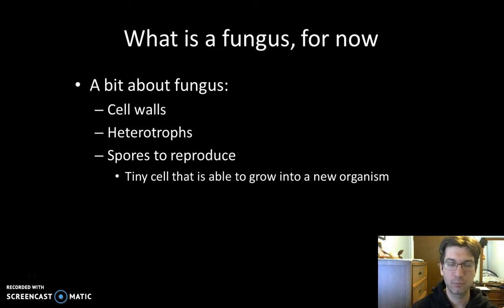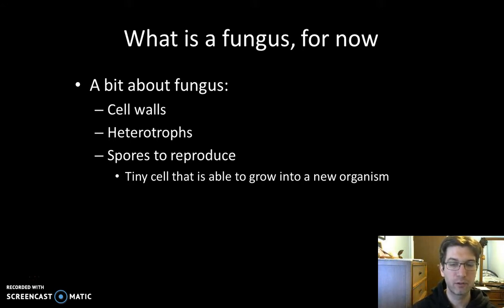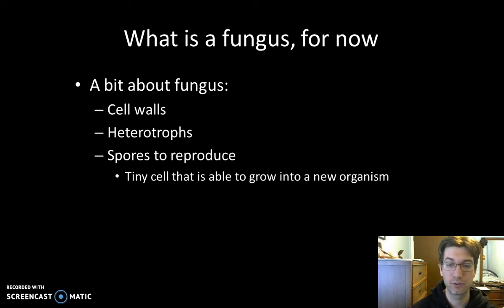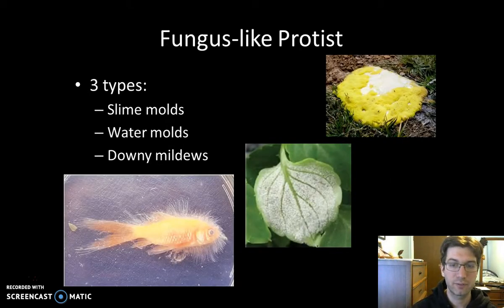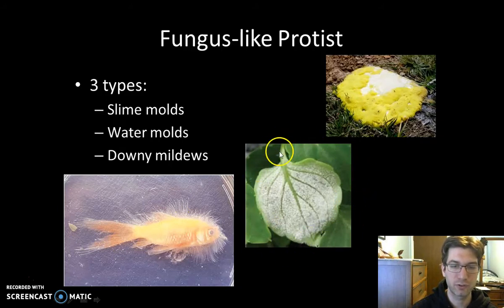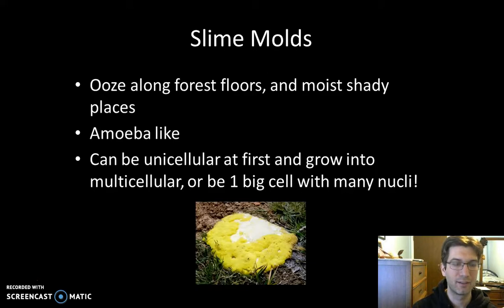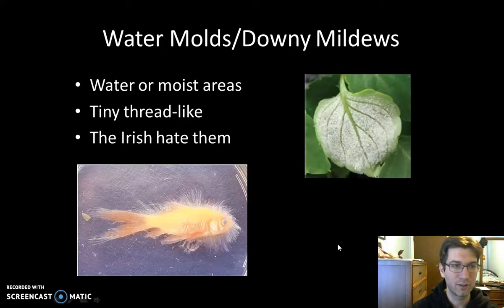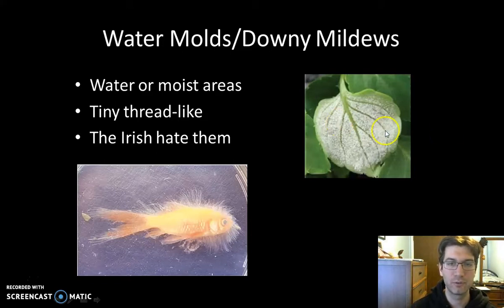Fungus like Protists